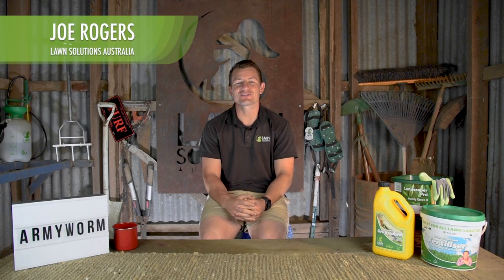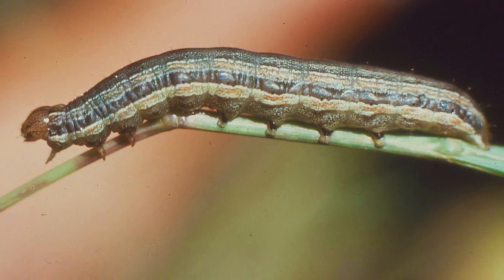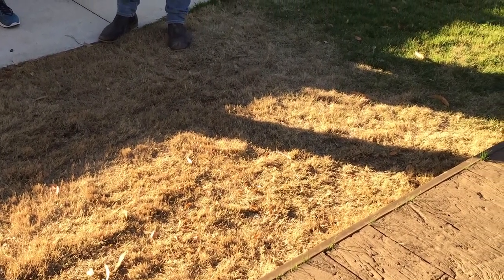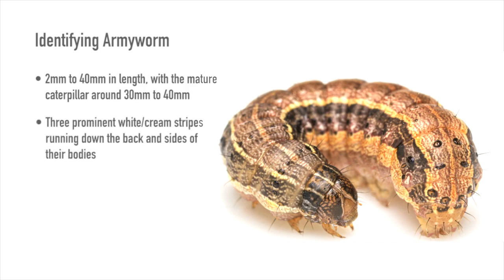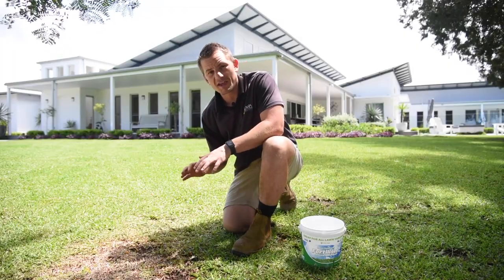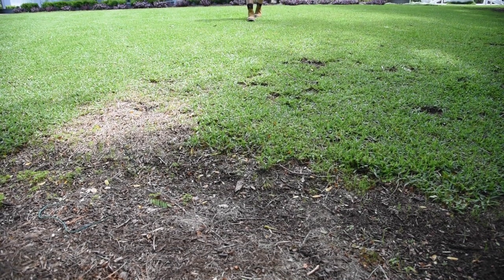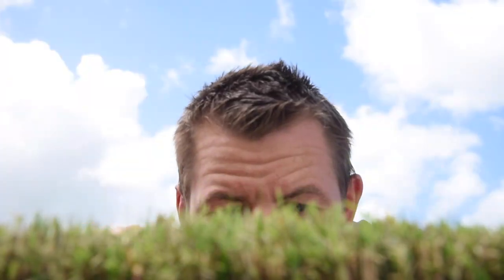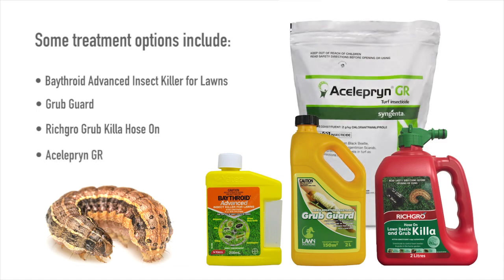How To Combat Armyworm in Your Lawn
Armyworm have assembled and are on the march. Armyworm can scalp an entire lawn in just a few days so make sure you take action urgently if you see these pests marching their way across your lawn.

What are Armyworm?

Armyworms as their name suggests, during the larval stages move together in large numbers ‘marching’ their way across foliage exhausting plant material as they go. During the day they can be found grouped together hiding near the stem of the grass near the soil.

You may notice your lawn appears completely scalped of green leaf growth with an almost uniform line of damage that is continuing to spread rapidly. Once the lawn is stripped bare the Armyworms then move on to find another source of food.

Armyworm unfortunately will have a preference for healthy lawns, these will be the most appealing to them in the street, so stay alert if that lawn is yours!

The lifecycle is about 30 to 40 days, which means they can occur several times over summer and autumn.

Armyworm can be identified by the following characteristics:

•              2mm to 40mm in length, with the mature caterpillar around 30mm to 40mm
•              3 prominent white or cream stripes running down the back and sides of their bodies
•              They have no obvious hairs and are smooth to touch
•              They will curl-up when disturbed
•              They have 4 abdominal prolegs

How to detect Armyworm

A good way to detect Armyworm is by doing some exploring during the evening. Kneel down onto your lawn at the edge of where damage has occurred. Spread the grass profile open with your hand and slowly run a torch across looking for caterpillars feeding or moving with the profile of the lawn.

Another option is to pour a bucket of soapy water over the lawn in a small area towards the edge of a struggling or scalped lawn area. Mixing a small amount of dishwashing detergent with water should do the trick.

Observe the area over the next 10 minutes or so to check for the Armyworm caterpillars which should rise to the surface to breathe if present. This is best undertaken at dusk when the Armyworm are likely to be most active.

At maturity, the caterpillar works its way into the soil and pupates before emerging as a moth after approximately 10 to 14 days.

These moths are pale brown and identifiable by a distinct white spot in the middle of their wing. The presence of the moth itself is also an indicator that Armyworm may be active in your area.

How to Treat Armyworm

Treating Armyworm is quite simple, with the right products. It’s important you act as quickly as possible to ensure the damage they cause is limited.

Insecticide Application

Apply a fast knock down liquid insecticide to the leaf of a recently mown lawn during the afternoon. Repeat applications may be necessary over the coming weeks to ensure the Armyworm is completely eradicated.

When the Armyworm become active again in the evening they will eat at the recently treated leaf. Granular grub treatment products can also be used, but for faster efficient treatment a liquid option will provide the best results.

Some liquid treatment options include:
•              Baythroid Advanced Insect Killer for Lawns
•              Grub Guard
•              Richgro Grub Killa Hose On

An even better way to protect your lawns from an Armywork attack, is to use a product called Acelepryn GR.

Acelepryn is ideal for long-term pest control, providing both a curative treatment and protection to your lawn for up to six months.

Once you have eliminated the Armyworm it’s important you get the lawn recovering as quickly as possible by removing any dead material, watering regularly and by promoting new leaf growth.